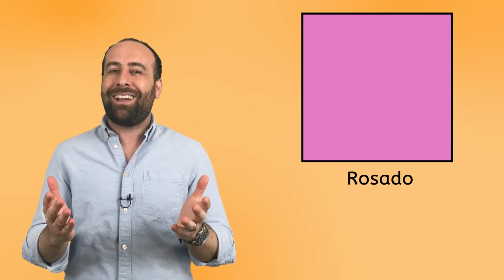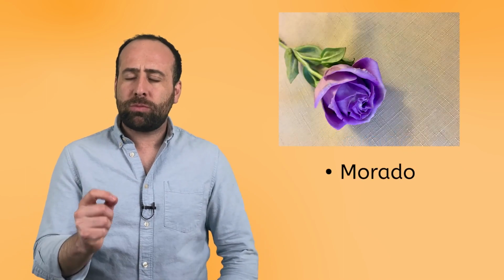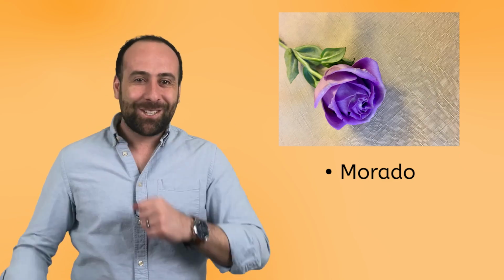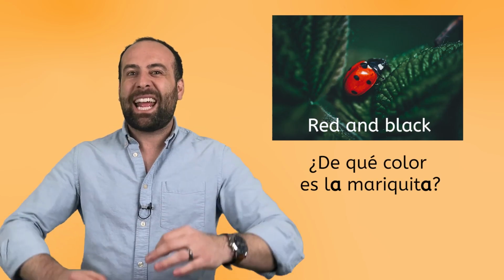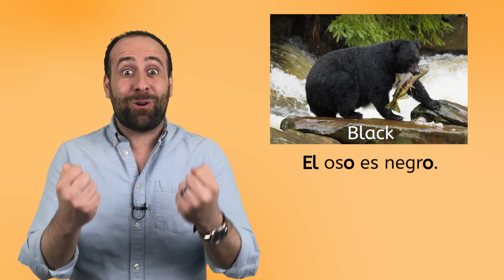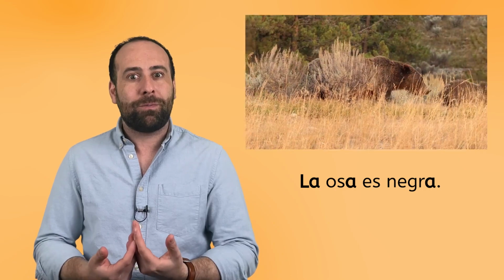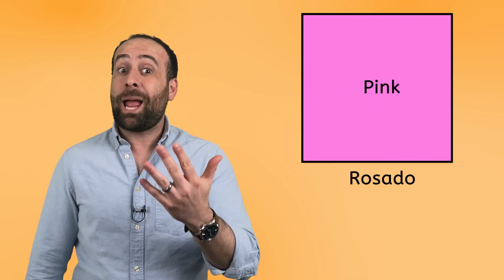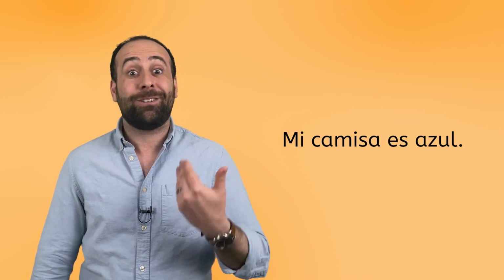Let's Practice the Colors - Spanish for Kids!